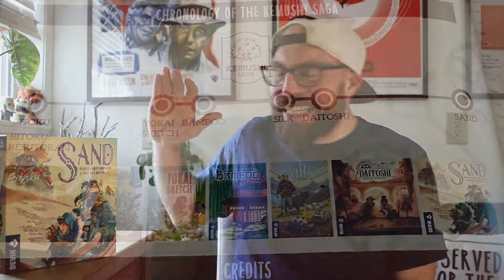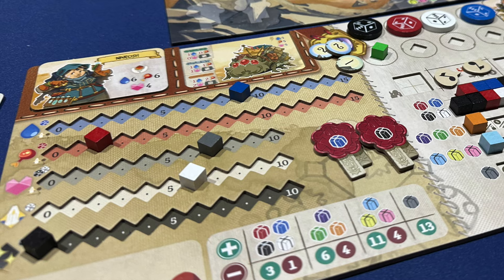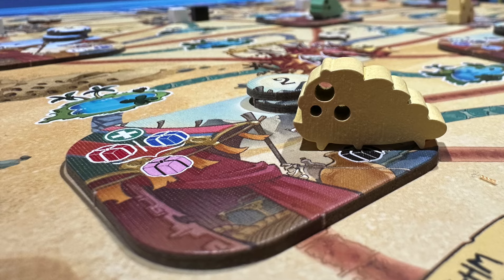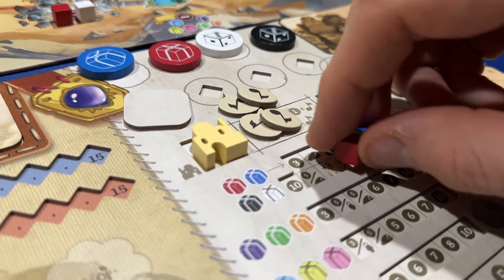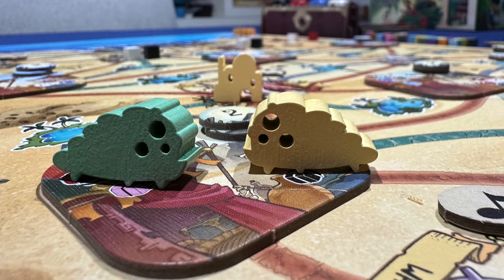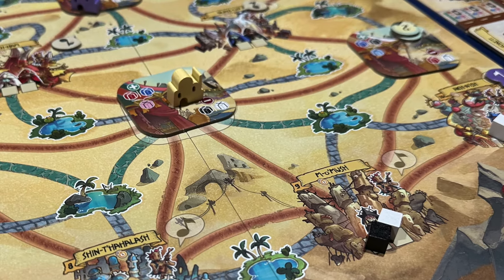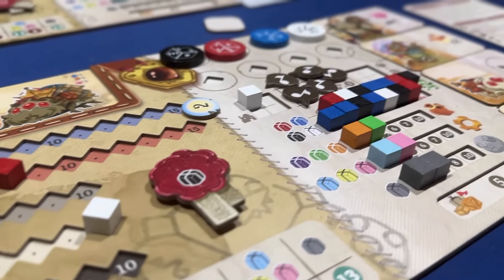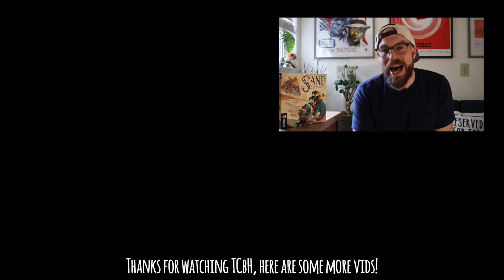Sand - A different sort of pick up and deliver - TCbH Review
00:00 - Intro
00:24 - Game overview
01:30 - Choices, rhythm & timing
03:16 - Character driven pick up & deliver
04:42 - Final thoughts